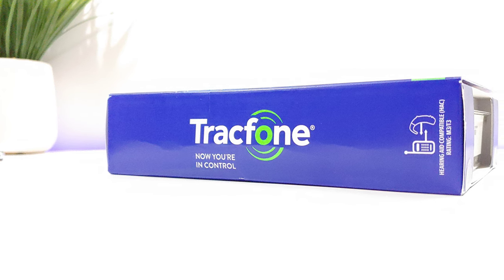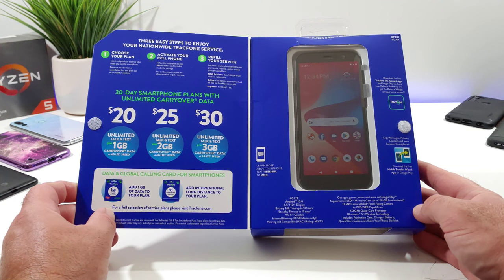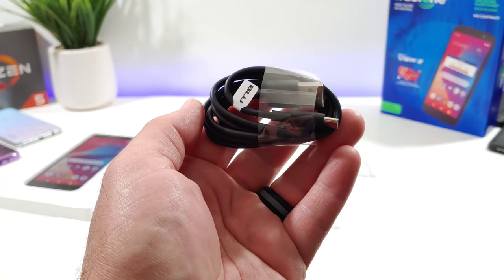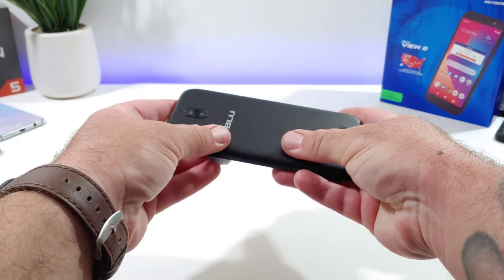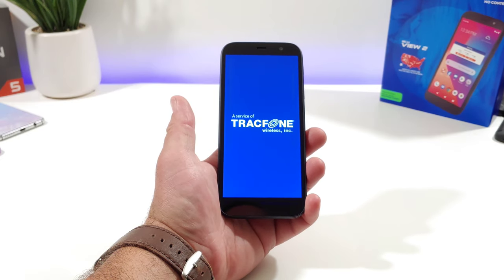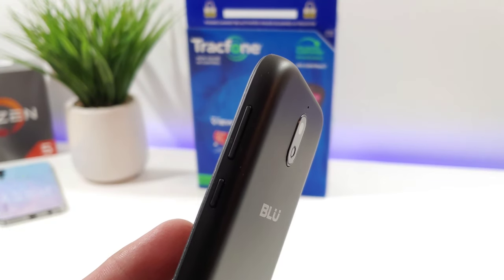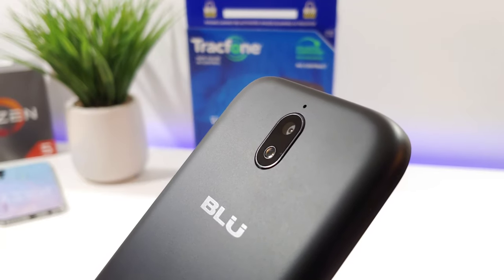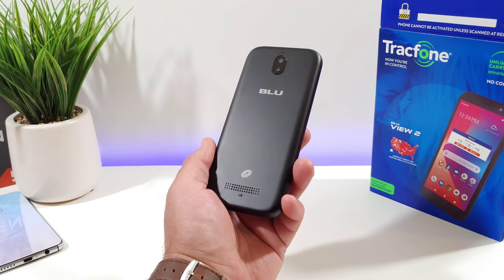BLU VIEW 2 Unboxing and Hands-on Tracfone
Hi everyone welcome back to another video.  In today's video im unboxing the BLU VIEW 2. This is a no contract affordable device being offered by Tracfone.

Some of the links used in the description will direct you to Amazon, as an Amazon Associate I earn a small commission from qualifying purchases that you make with my link provided at no additional cost to you.